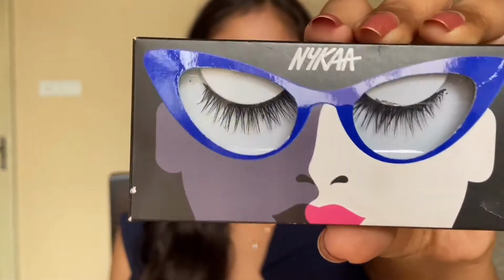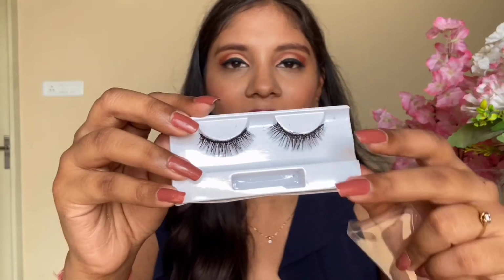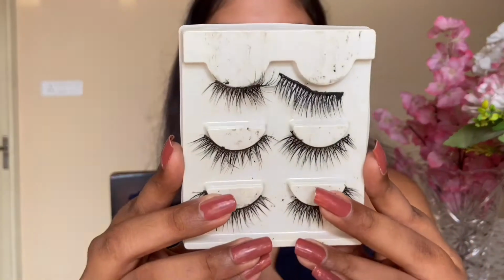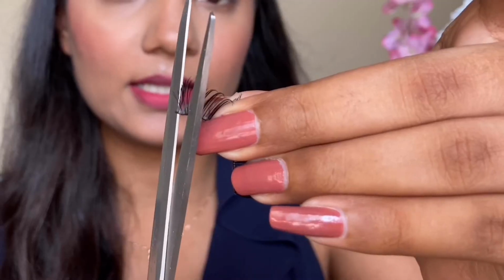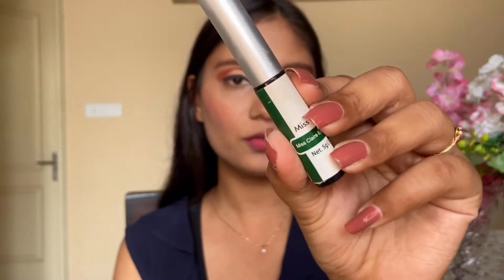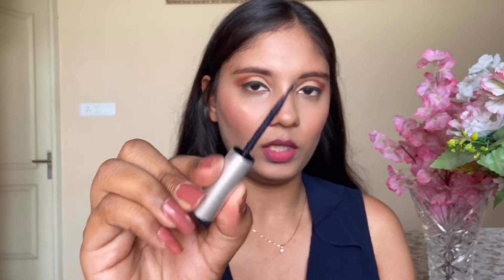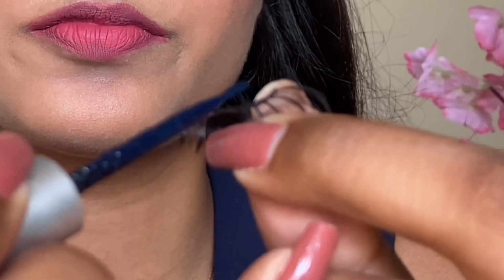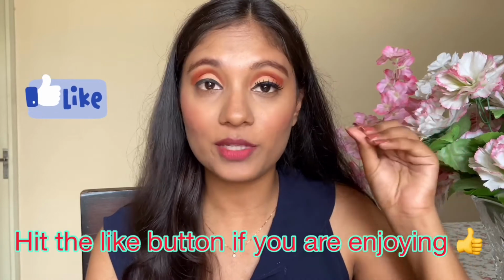How to apply False Eyelashes in simple steps [ for beginners ]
Hi guyss !
In this video I have shared some really simple steps to apply false lashes for all the beginners out there. I hope you enjoy watching the video.

Products mentioned in the video:
Nykaa Lash Talk False Eyelash - Melodrama

Miss Claire eyelashes are sold out I will add them when available
You can check out these till then as they also have great reviews

PAC Tapered Lash - 54

using my code - PR566236
just copy paste  the code while checking out on their website to avail flat 20% on your favourite products.

How to apply eyelashes
How to apply lashes
Eyelash tutorial
Voluminous lashes
Natural eyelashes
Affordable eyelashes
Plastic eyelashes
Real eyelashes
Real hair false eyelashes